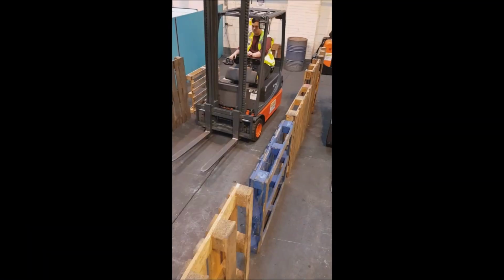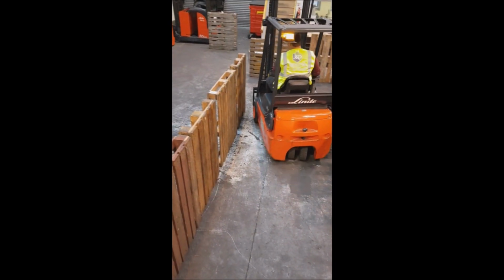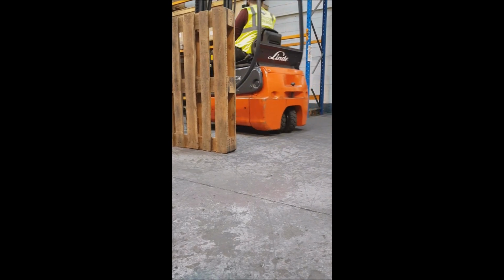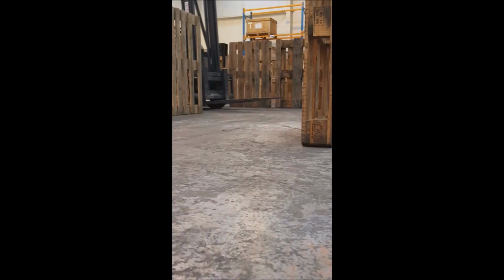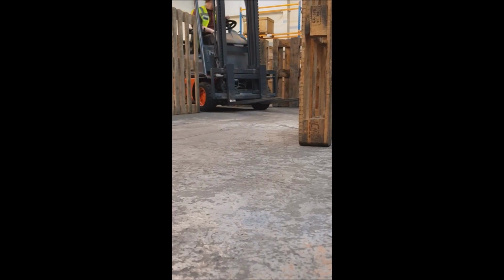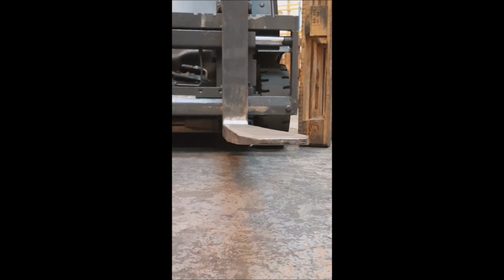Forklift Training Negotiating The Chicane With A Counterbalance Forklift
Download Our Free Android App On Google Play Store